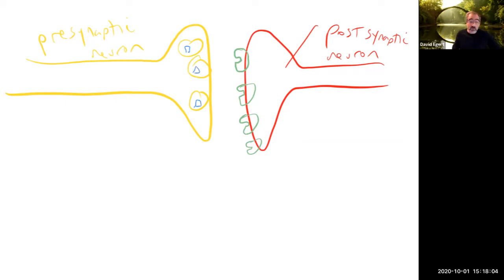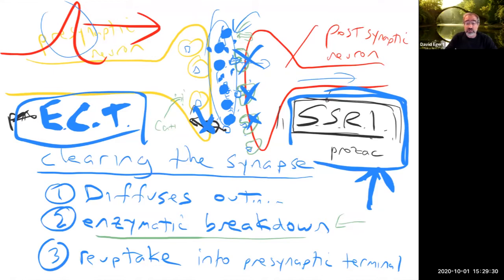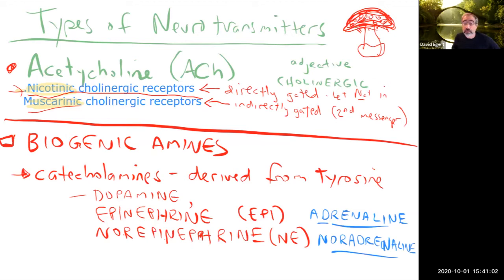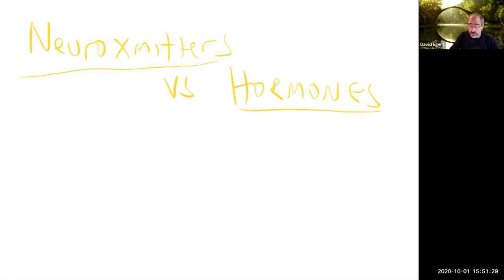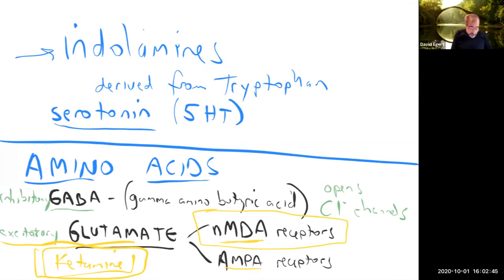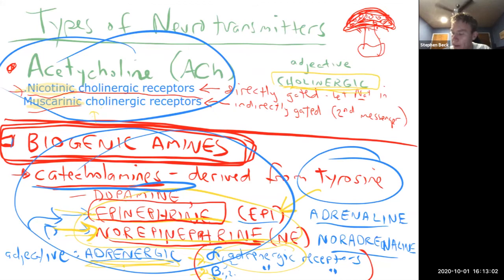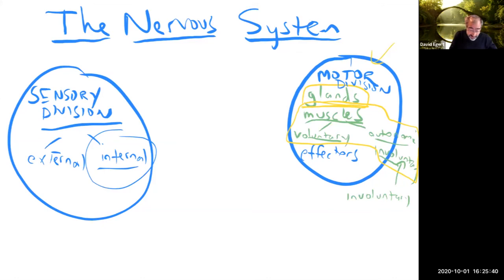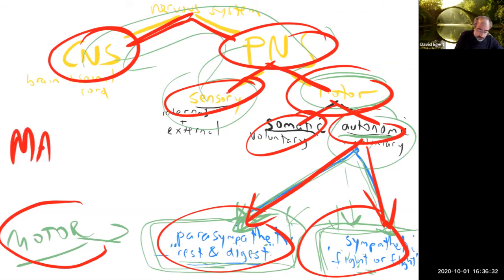Human Physiology Lecture - 1 October 2020 - Nervous System Continues